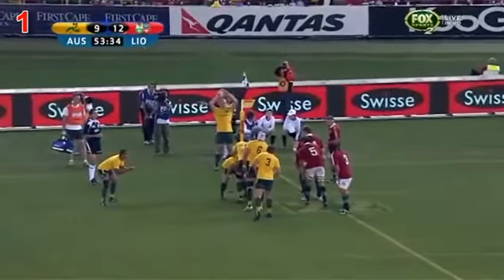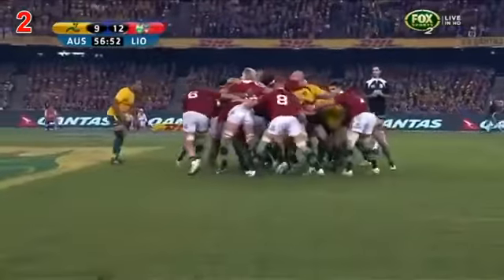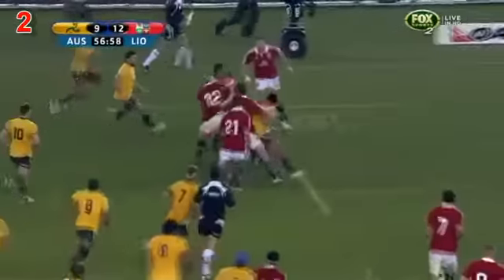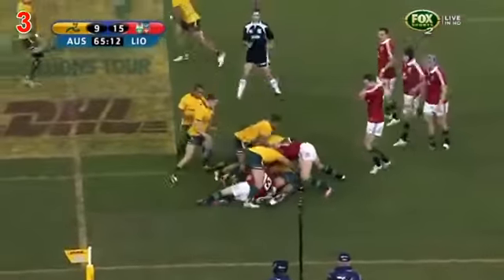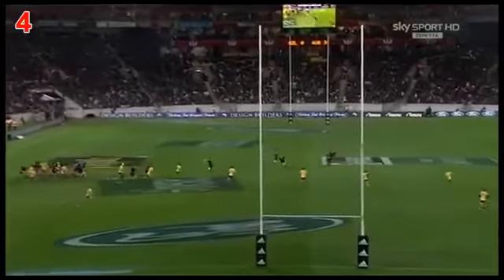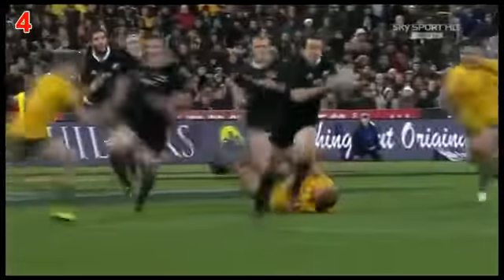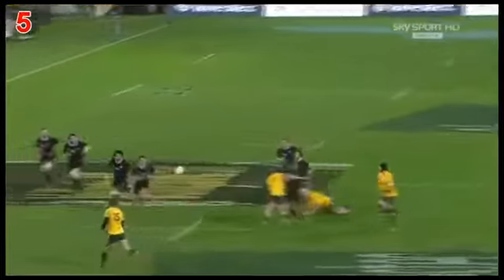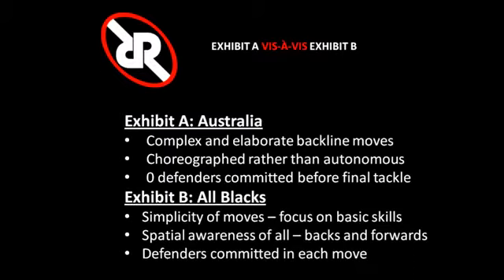Rugby 101 Draw and pass mp4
Es un buen ejemplo de como hacer el juego más eficaz.